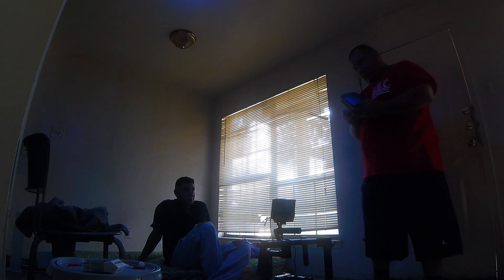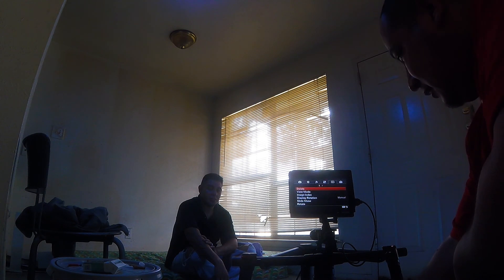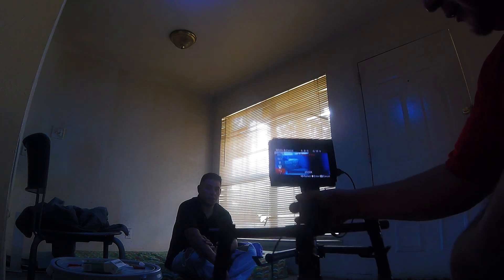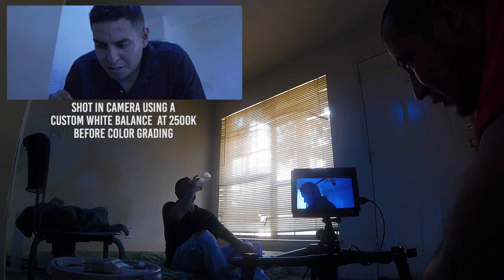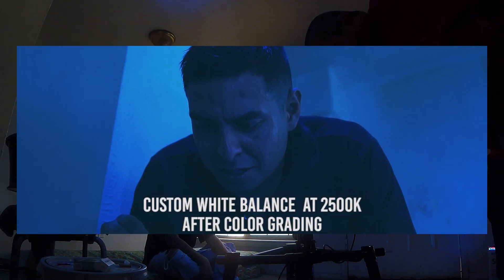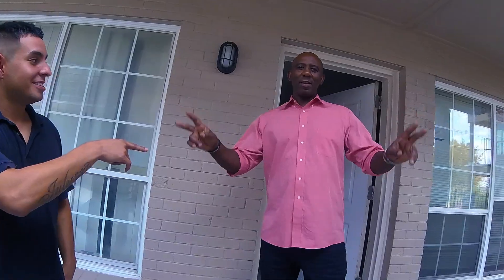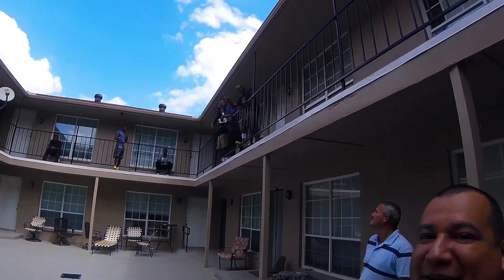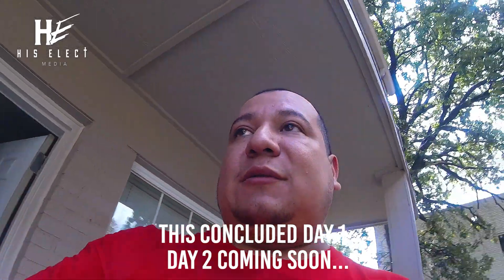BTS - Hope Is Here VLOG #8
First VLOG in like 4 months. Need to get more active BTS.

Shooting at a custom white balance to create a look in camera.

Shot with the GoPro Hero Session, (not the Session 5. Just the regular GoPro Session).

BELOW IS A LIST OF THE GEAR I OWN:
Cameras: Sony a6300
Lenses: Sigma 18-35mm f1.8
Sigma MC-11
Sony 50mm f1.8
Accessories: Rode VideoMicro
GlideGear DNA 5050
Flycam Yoko Steady Stabilizer Support
DJI Phantom 4 Drone
GoPro Session (VLOG Camera)

Services I offer include:
CD/DVD Duplication
Printing (Flyers, Posters, Business Cards, etc)
Wedding Film
Music Videos
Interview Videos